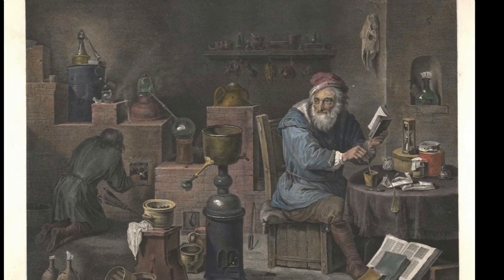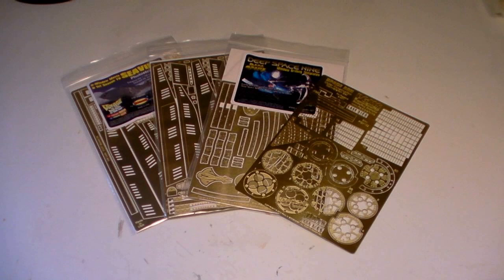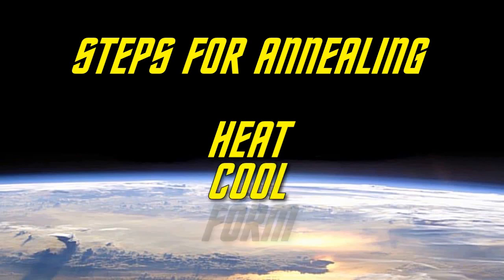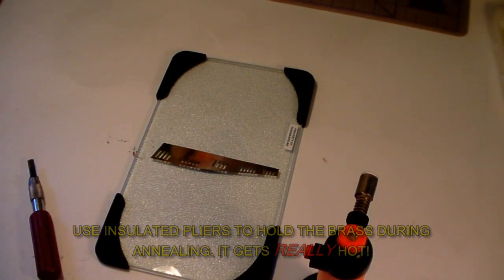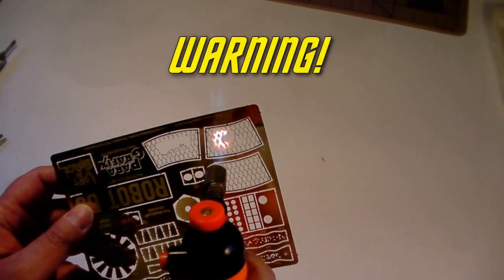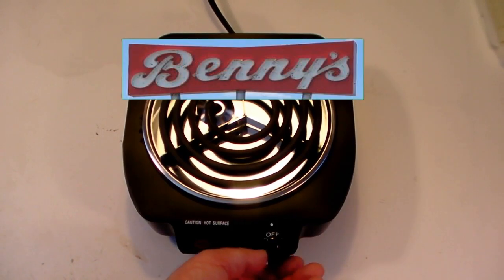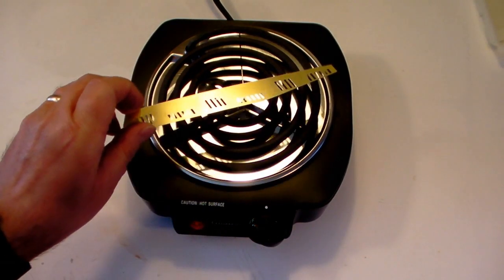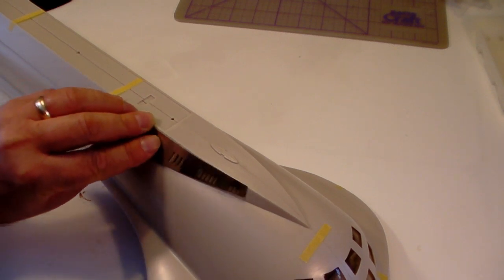Working with Photoetch Part 4: Annealing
Annealing photoetched parts for scale model kits is quick and easy - no, really!